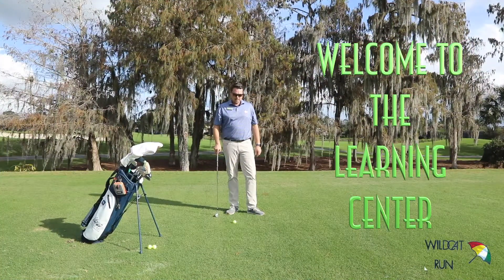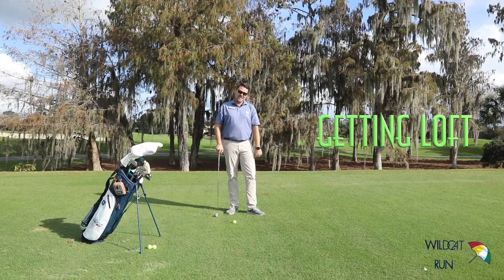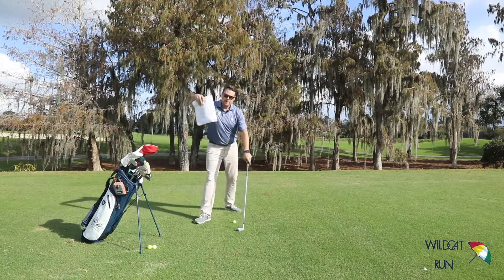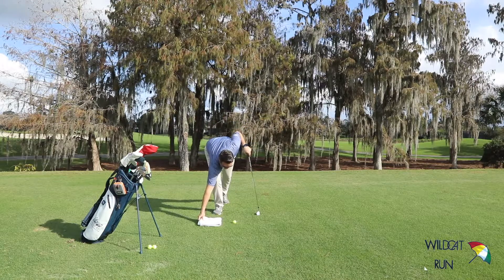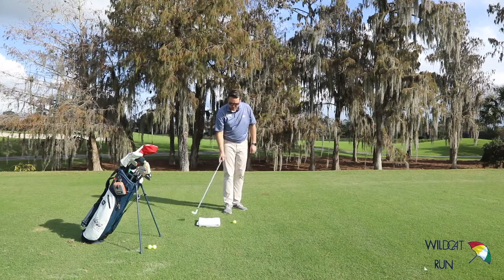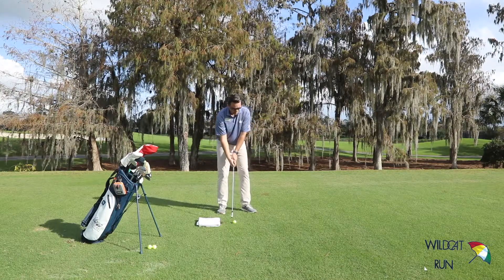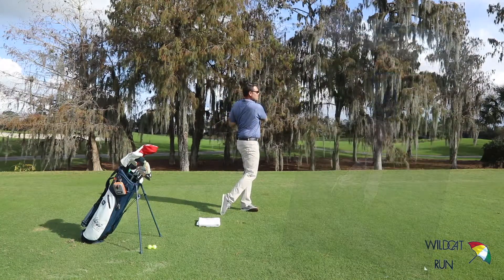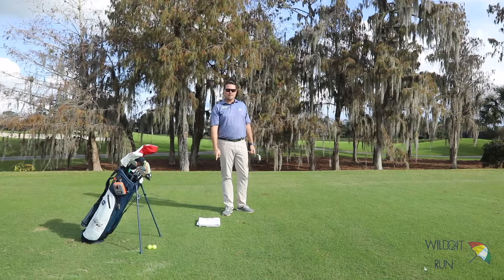J.J.'s Pro Tips - Hit Down To Go Up!